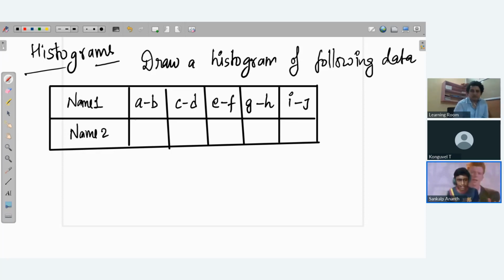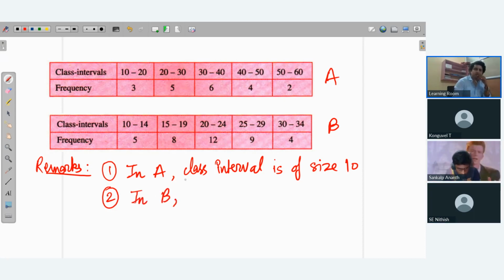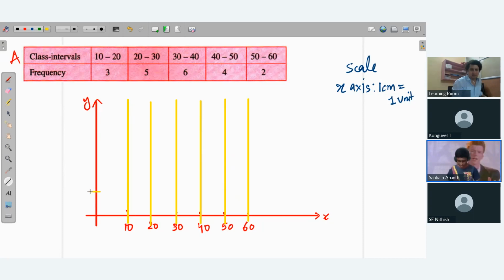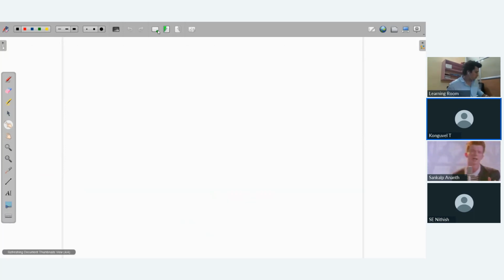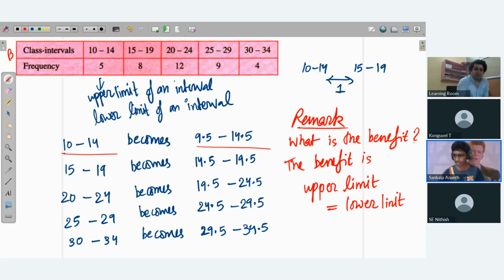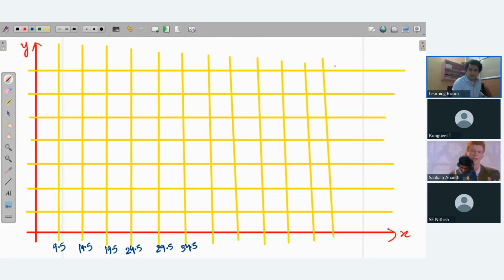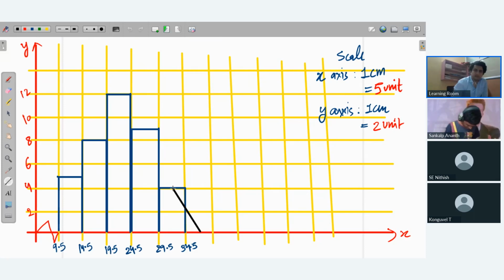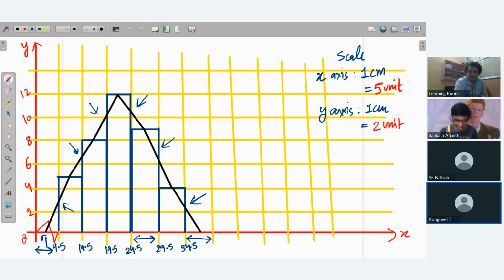IX Math Jul 07 2023 05 01 PM